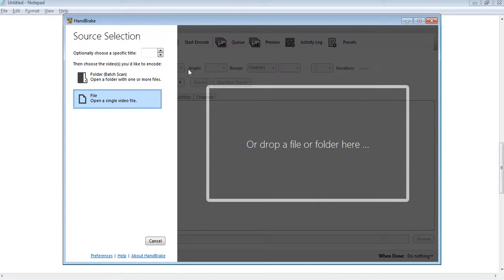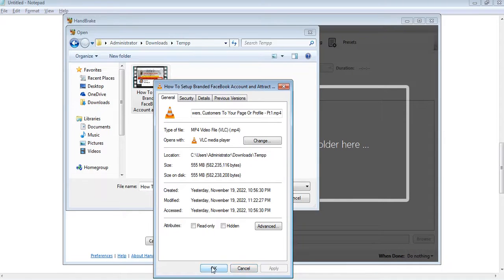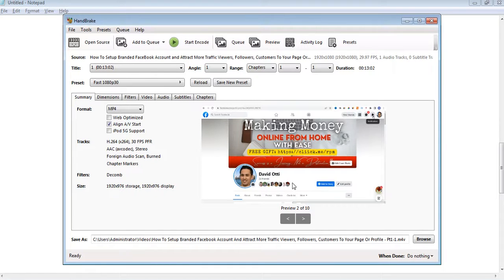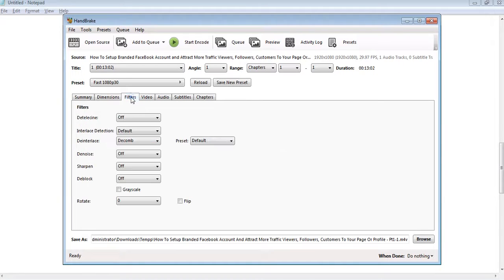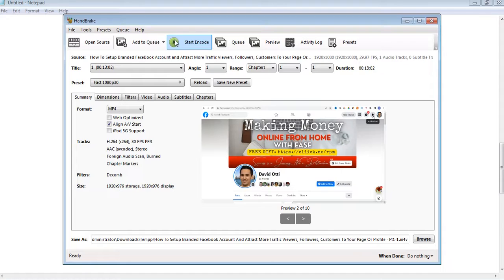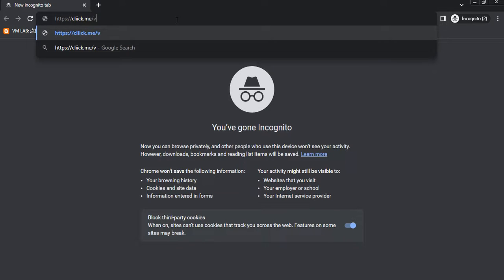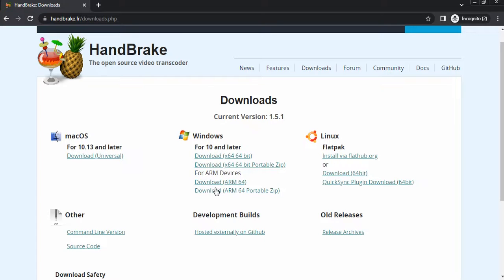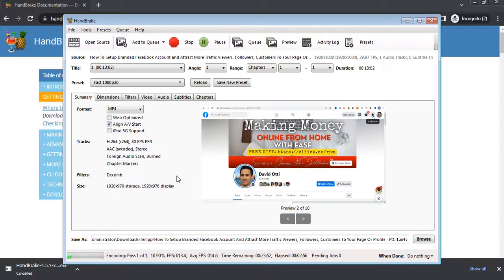Lesson 21: How To Reduce Video File Size While Still Maintaining High Video Quality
As a video content creator you will notice that after your video creation you get a very large size of video which adds up depending on the number of video files you have. Also, it takes a lot of storage space to keep these videos, while also taking up your internet bandwidth and longer time to upload each of these videos online.

In this video, I will demonstrate how to drastically reduce the file size of your final video while still maintaining high quality, using a free open source software caled HandBrake

I do hope you will enjoy watching these videos as much as I enjoyed creating them - Have fun!!!

PLEASE SHOW SOME LOVE BY LIKING, SHARING and LEAVE YOUR COMMENTS - Ask any question regarding any of the videos and I will do my best to respond.

ADDITIONAL FREE ONLINE TOOLS
1. || 🔥 Create FREE account and Shorten/Track your any link, Create Bio Pages, QR-code and more.
2. || 🔥 Several FREE online tools you must have and need.
3. || 🔥 Download LOTS of free training and resources here